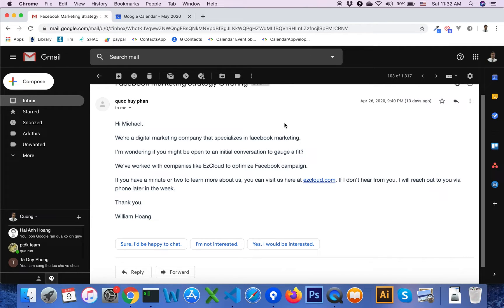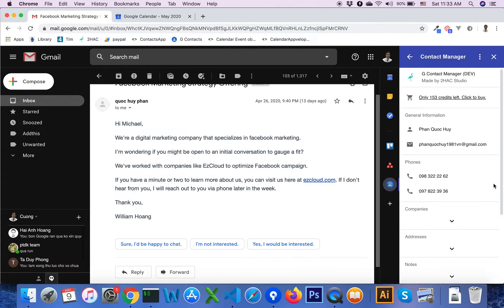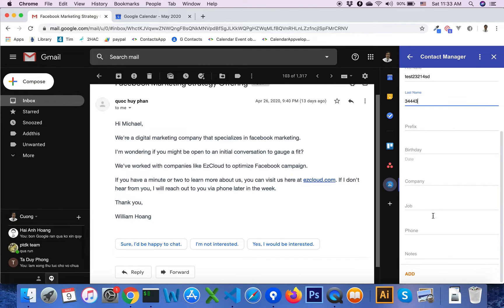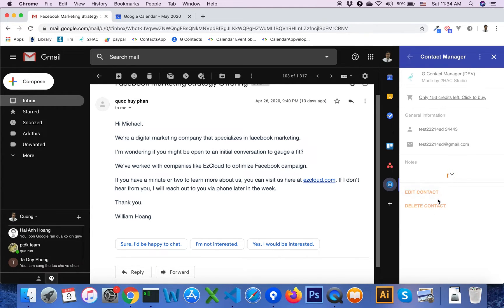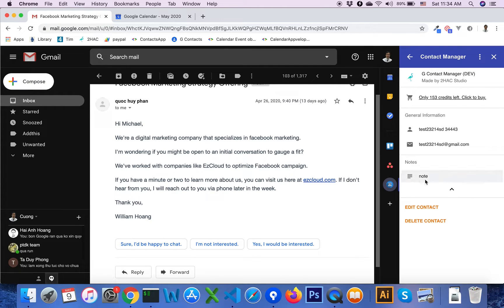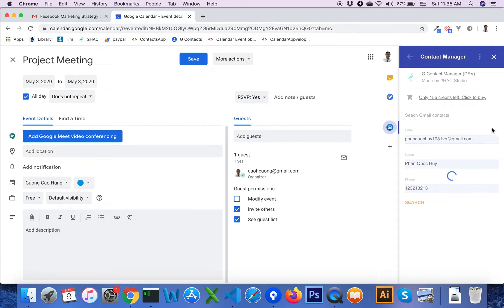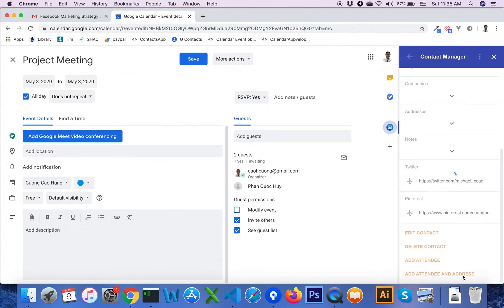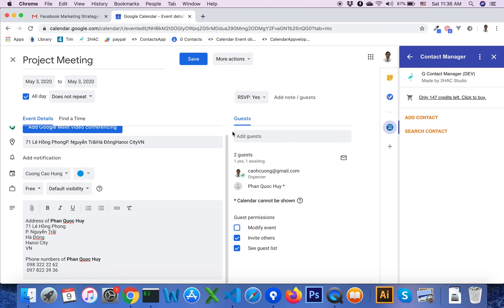G Contact Manager add on for Gmail and Google Calendar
You can delete, search or create gmail contacts very easily inside gmail user interface. Moreover, you can use this add on anywhere anytime in your gmail mobile applications. For Google calendar, you can easily add attendee and their address into google calendar note and location.